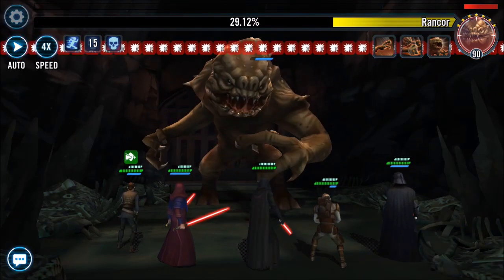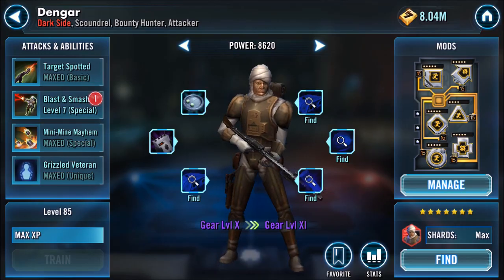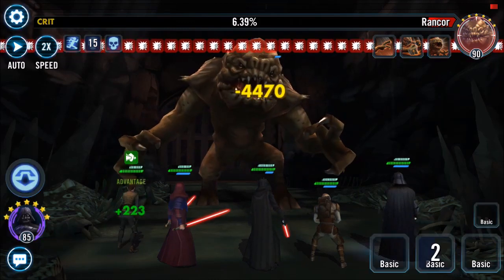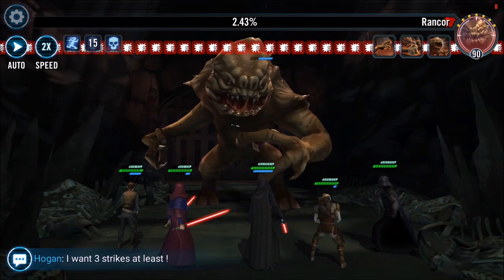Rancor Solo with Jyn, Zader, and Dengar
Continuing a look at different Rancor Solo teams, this time we are looking at using Dengar in place of Tie Fighter Pilot, as well as moving Jyn back in over Rex.  Dengar isn't as reliable as TFP with his Tenacity Down, but can call in allies to assist, which can mean in turn meter removal, as well as Speed Down in case Vader's doesn't land.  Overall, it's not the easiest or cleanest team for Solo, but it's also a possible replacement.

I have a Twitter page, where I put out daily updates and the like, which you can follow

I'm part of the Republic's Content team, which you can find

Thanks again for watching, and I shall see you guys later!